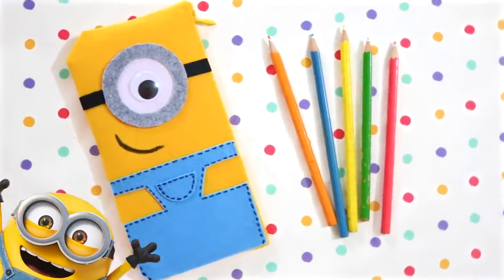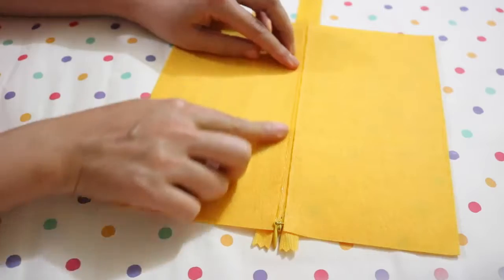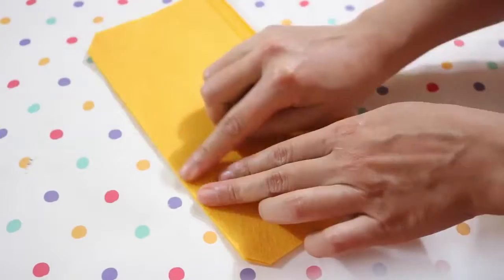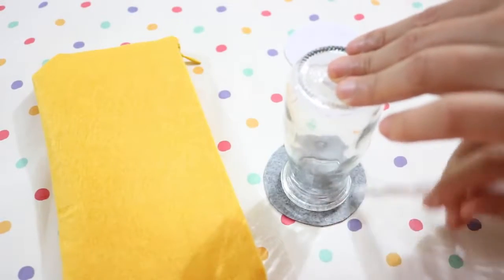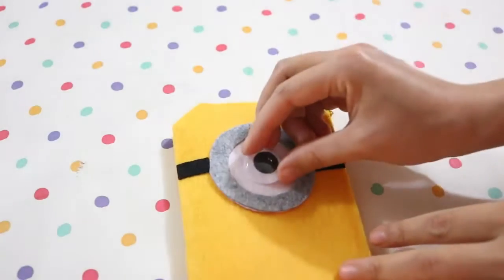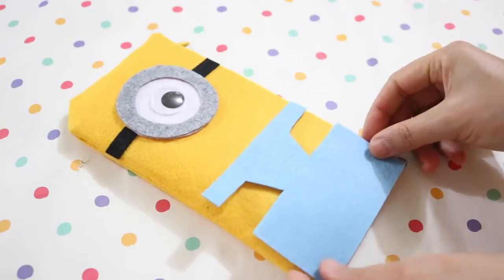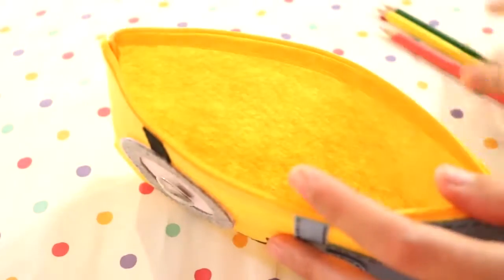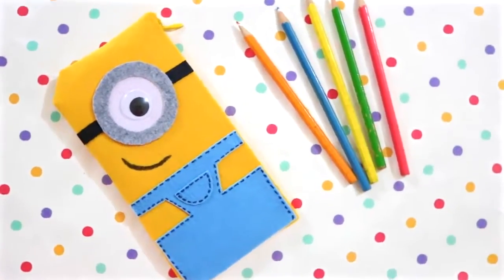NO-SEW MINION PENCIL CASE | How to Make a Pencil Case | DIY School Supplies EASY